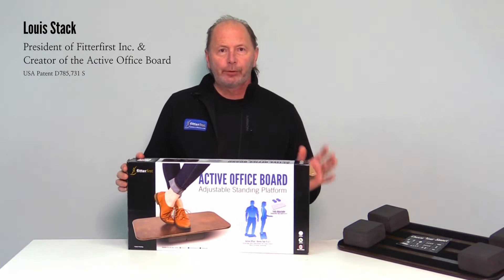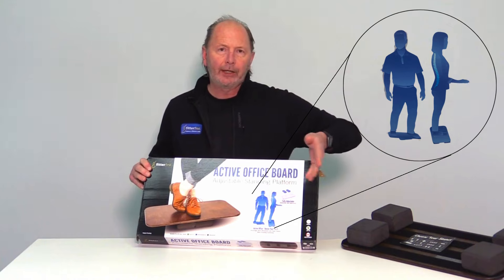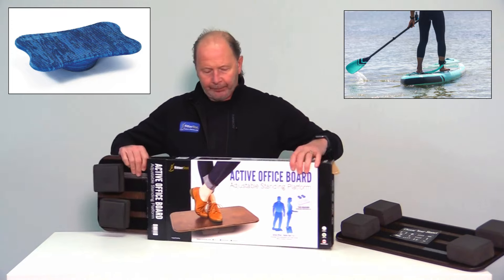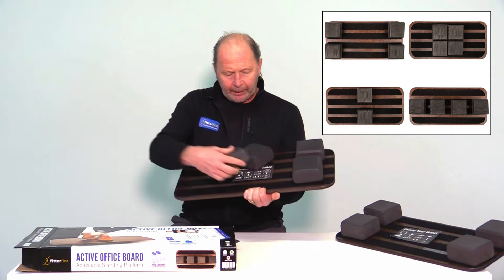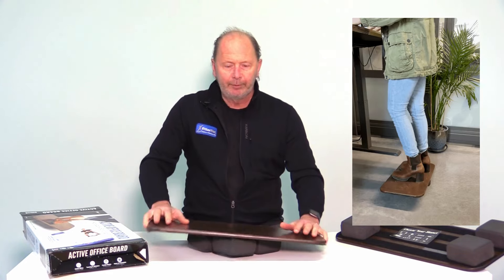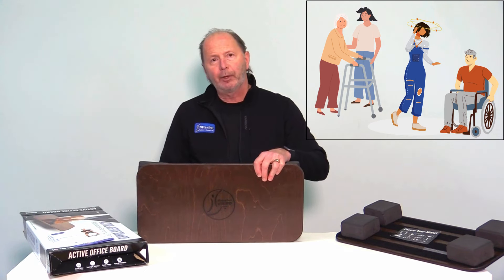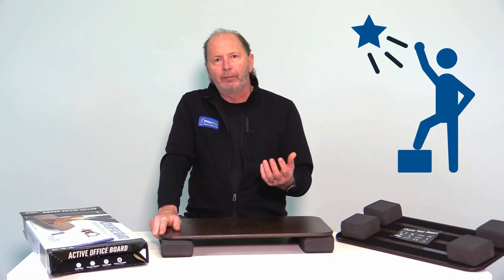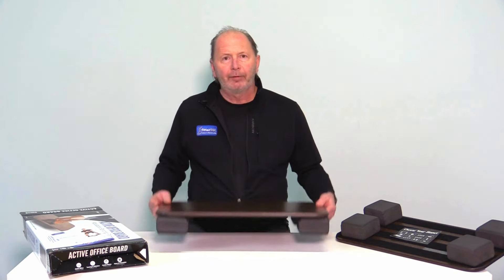AOB a Game-Changer for Low Level Balance Rehab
In today's video, we're thrilled to unveil the Active Office Board (AOB), a revolutionary product designed to enhance the experience of Sit/Stand desk users while also serving as a superior tool in the realm of rehabilitation and medical care.

The Active Office Board is not just your ordinary desk accessory; it's a game-changer for individuals looking to improve their balance, mobility, and overall well-being. With its gentle movement and repositionable legs, the AOB offers a unique platform for users to engage in subtle yet effective exercises, making it an invaluable asset in the rehabilitation field.

One of the standout features of the AOB is its ability to advance low-level balance patients gradually. From providing stability with micro movements to challenging users to stand on a paddleboard-like surface, the Active Office Board serves as a versatile tool for individuals at various stages of their recovery journey. Whether you're just regaining your balance and confidence post-injury, recovering from a stroke, or transitioning from time spent in a wheelchair or with a walker, the AOB is here to support you every step of the way.

Moreover, individuals with vestibular disorders will find the Active Office Board incredibly beneficial. It's safe and controlled movements offer a unique way to challenge balance for both maintenance and rehabilitation purposes, providing a steady path towards improvement and independence.

Don't overlook the potential of the Active Office Board in your journey towards better health and productivity. Join us in embracing this innovative solution and revolutionize the way you work and rehabilitate. Let's take the next step towards a healthier, more balanced future together.